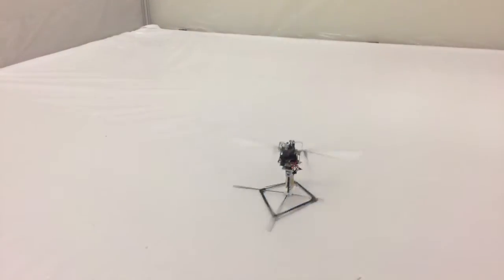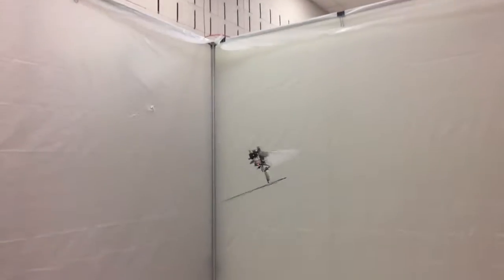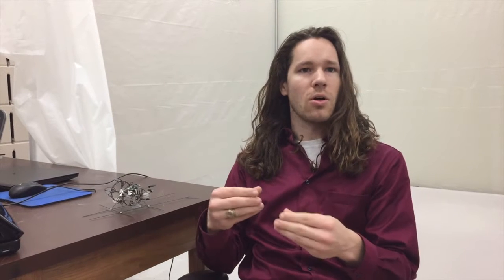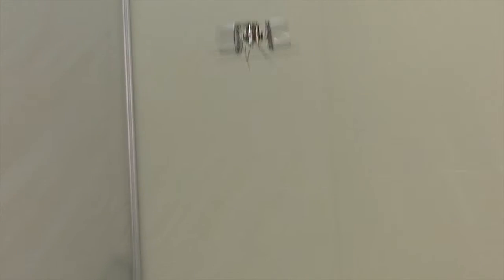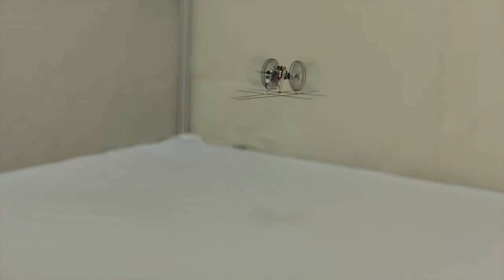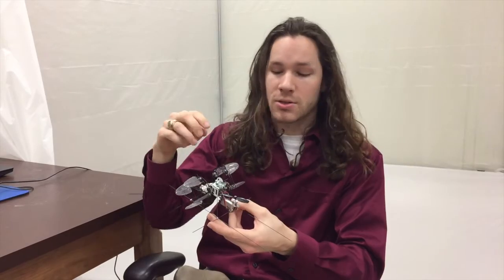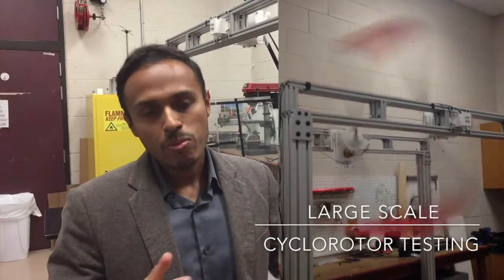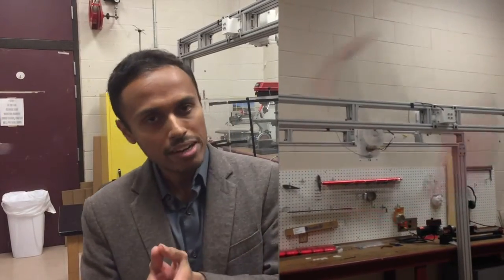Texas A&M Advanced Vertical Flight Laboratory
Researchers at Texas A&M University are looking into new types of unmanned aerial vehicles or UAVs.